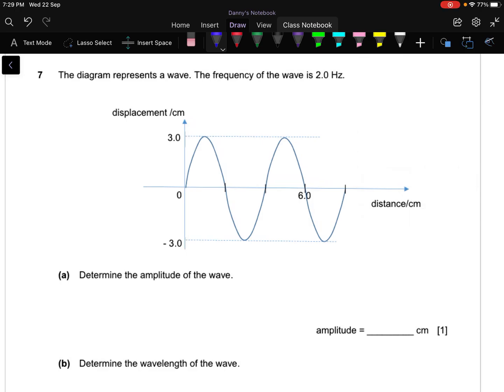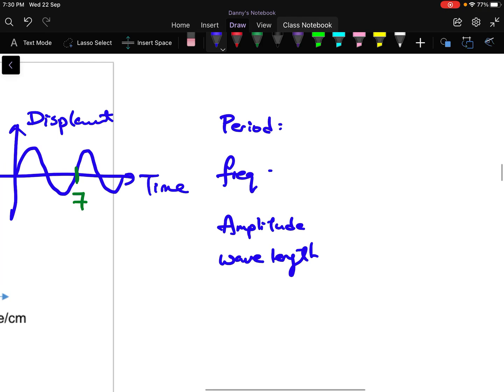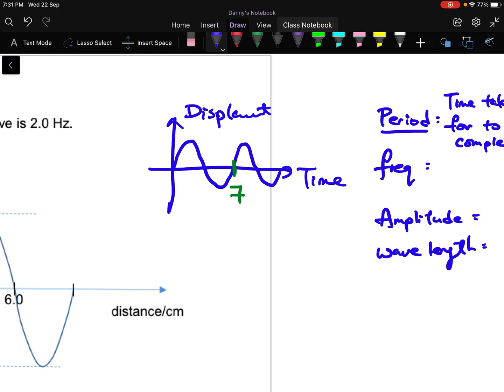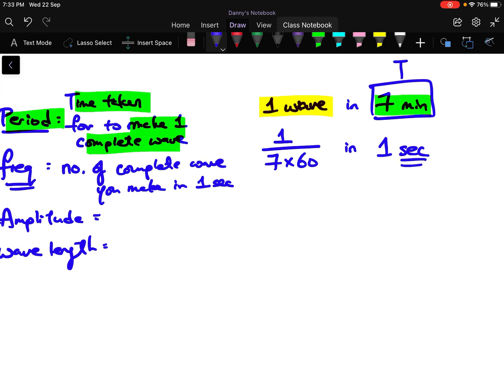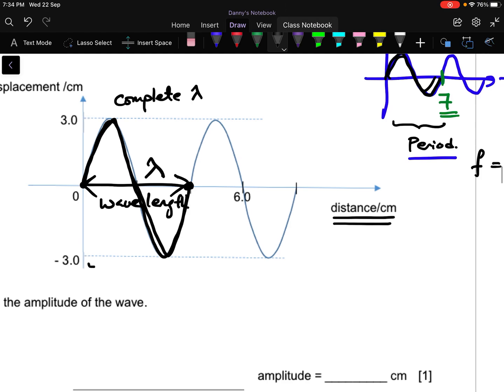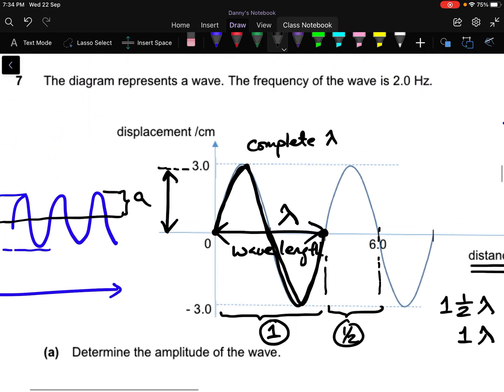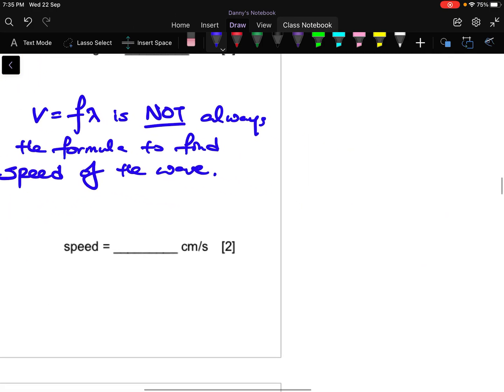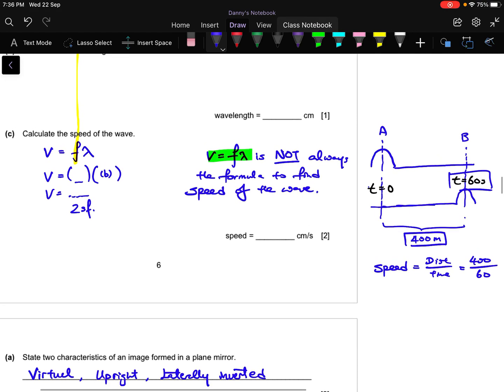QUESTION 3E ScPhy EOY P2 2020 Q07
Question on Waves